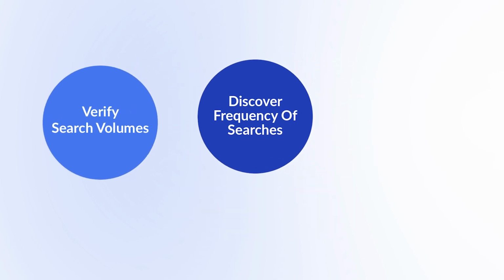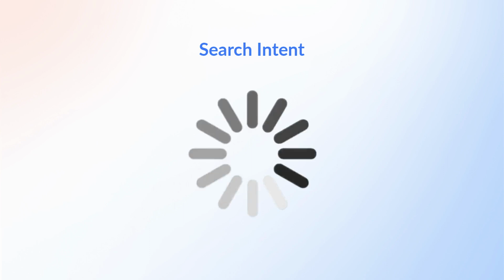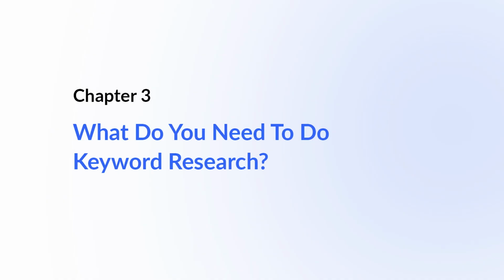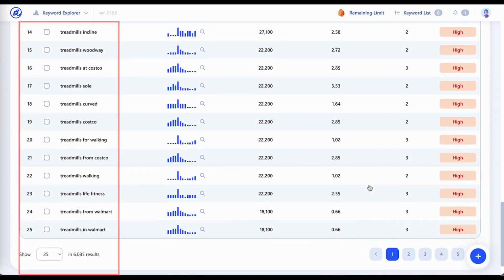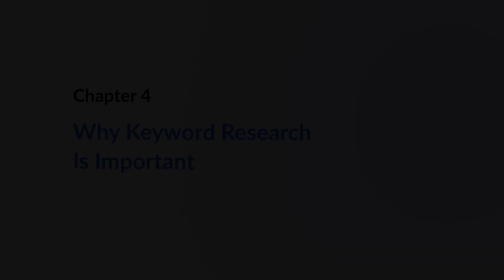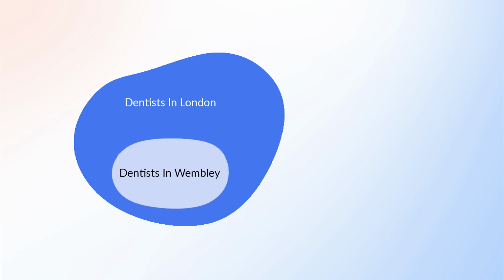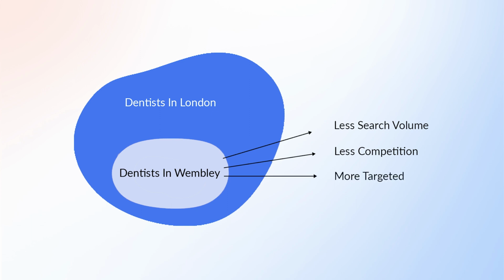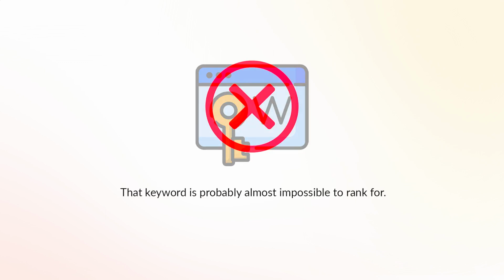Lesson 03: What Is Keyword Research and Why Is It Important?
To know the definition of keyword research is essential, but to apprehend it? Here's a lesson for you - explore the idea behind SEO keyword research and get to know precisely what metrics to consider while implementing it.

This lesson begins with the definition of keyword research in SEO, at the same time, describes its purpose. After this basic knowledge, you will be given a summary of all steps in doing keyword research and the importance of keyword research in SEO. The lesson ends with a good keyword research example.

Download Keyword Research 101 - Discover the Essentials of Keyword Research with WriterZen ▶︎

Here’s what is covered in this lesson:
0:00 Introduction
0:14 Definition of Keywords in SEO
0:54 What Is the Purpose of Keyword Research?
2:16 What Do You Need to Do Keyword Research?
2:48 Why Is Keyword Research Important?
3:37 Examples of a Good Keyword Research Plan

WriterZen Academy is an easy-to-explore and intuitive learning hub created by WriterZen. All courses in WriterZen Academy provide thorough knowledge of SEO fundamentals, including Keyword Research, Content Development, On-page, and Off-page optimization, covering all practices for any SEO projects. Explore more courses with the link ▶︎